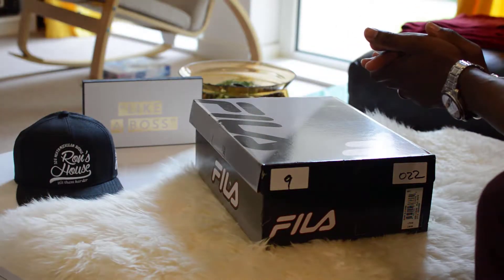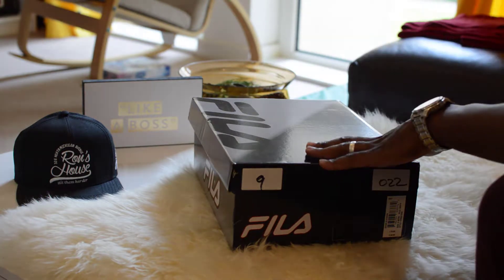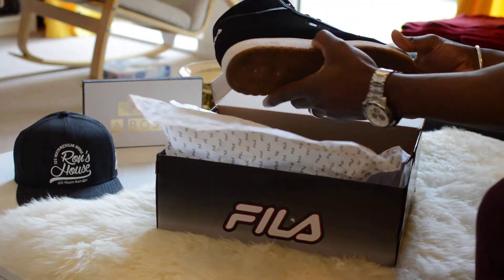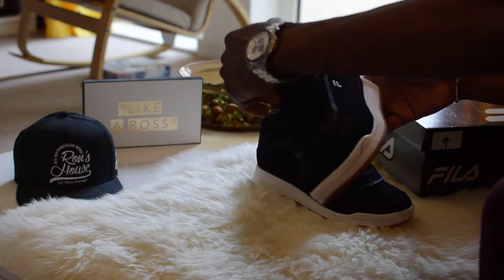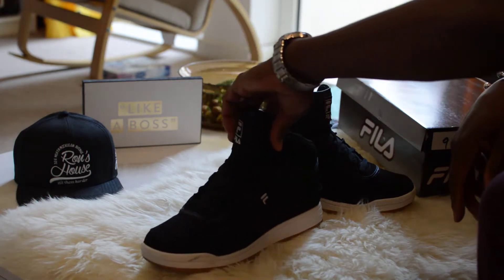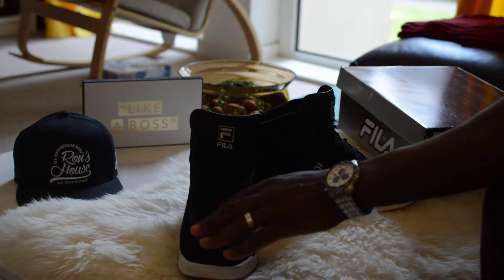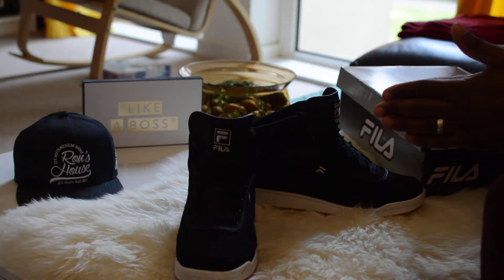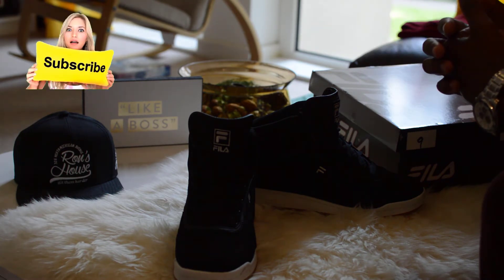Fila Shoes Review | Fila Black Shoes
Fila Shoes Review. This Fila one of the coolest fila from their vintage collection.

● ▬▬ ☸ SOCIAL's ☸ ▬▬▬●